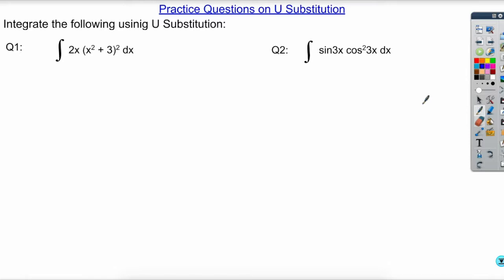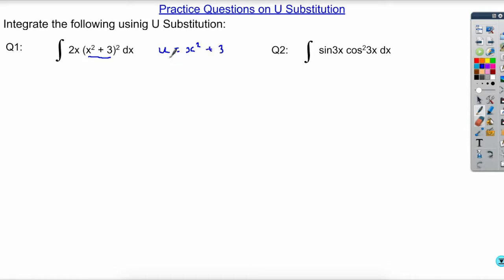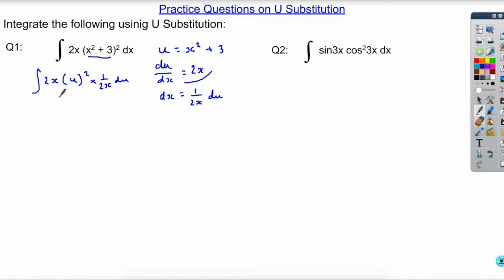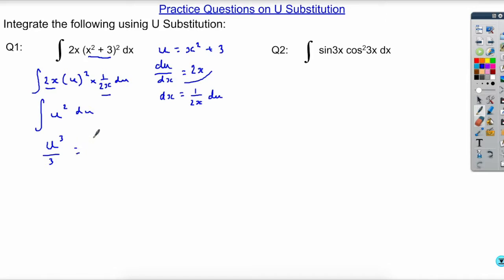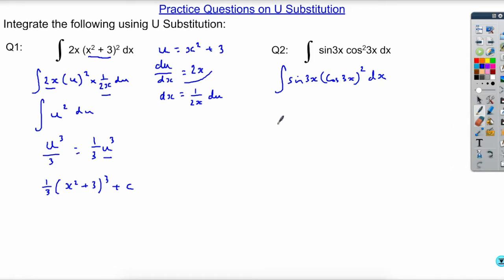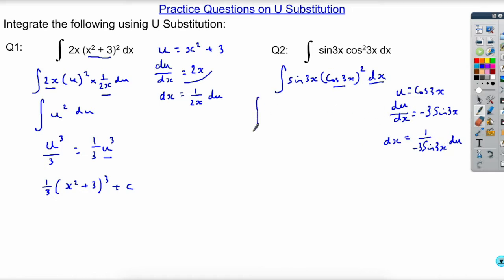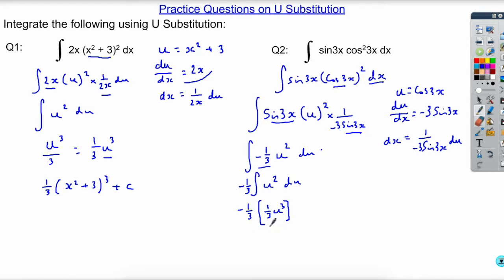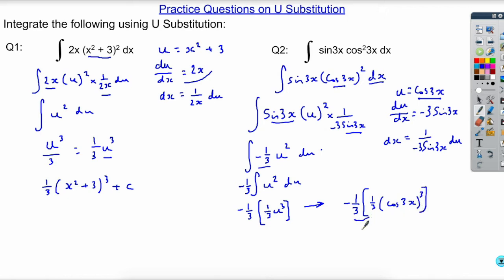Integration by U Sub PQ Really Easy Method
Practice Questions on Integration by U Substitution for A Level